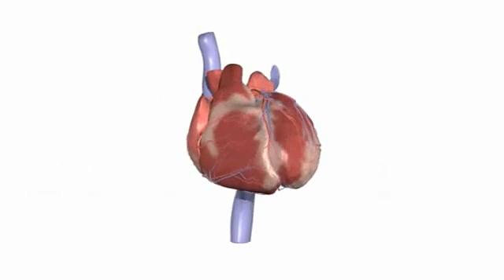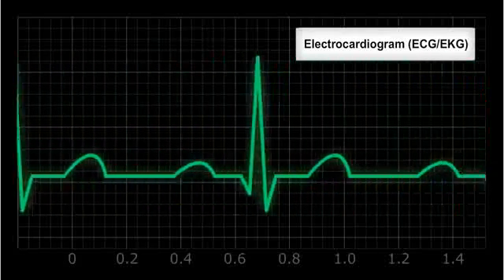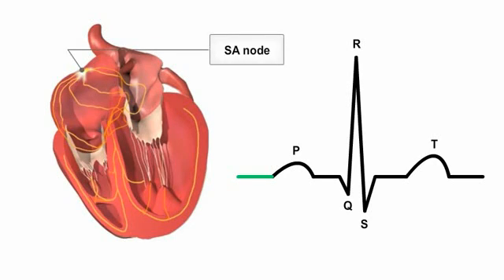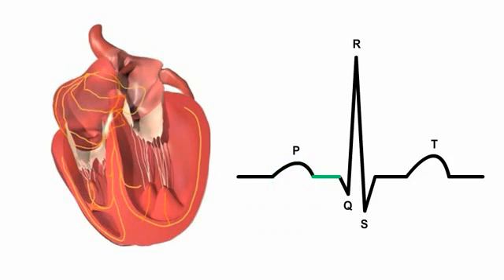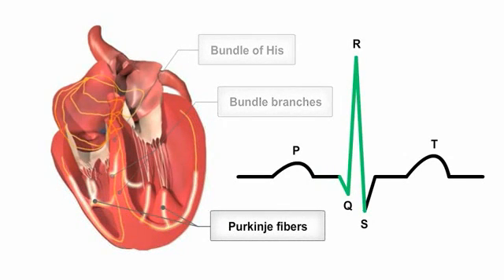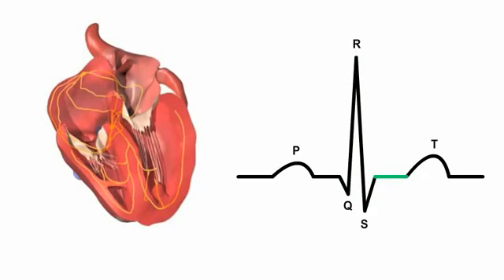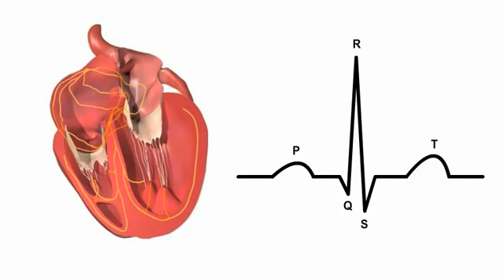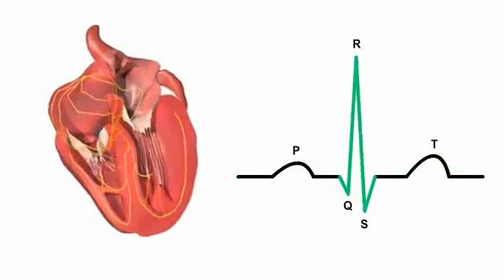Cardiac conduction system and ECG.wmv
This video provides an excellent descrition of the cardiac conduction system and ECG trace